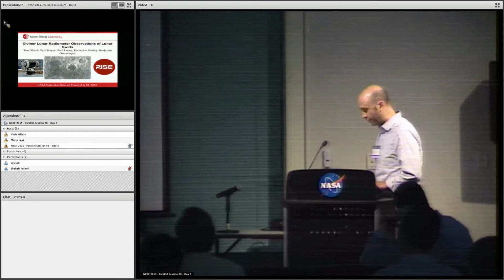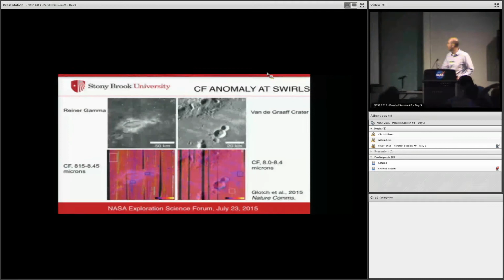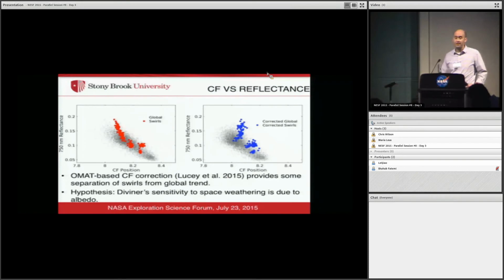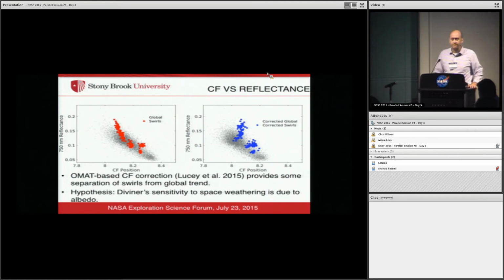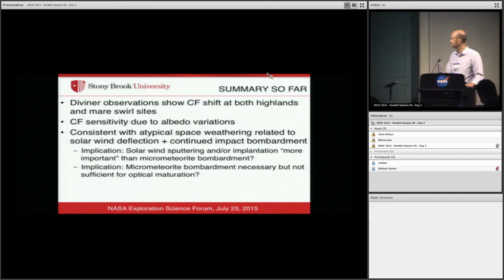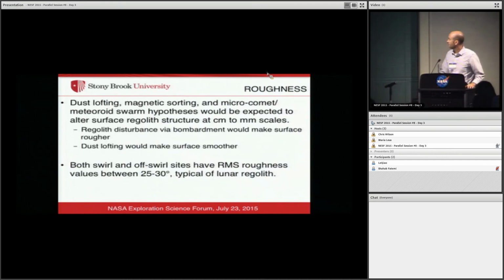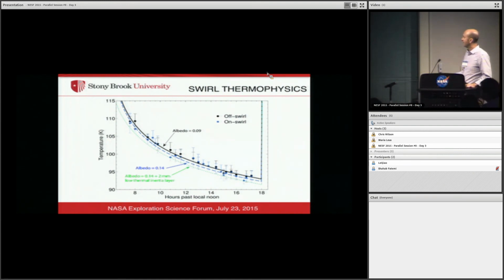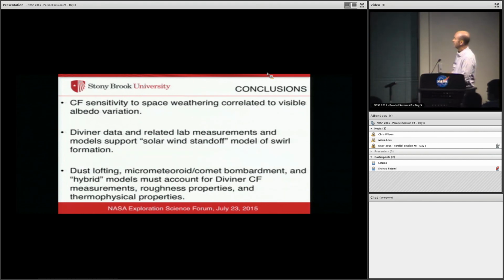NESF 2015: Timothy Glotch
Diviner lunar radiometer observations of lunar swirls
Timothy Glotch